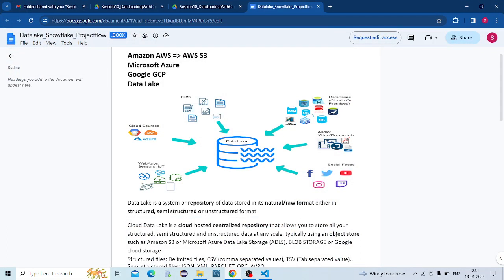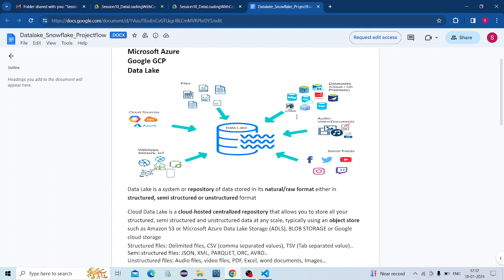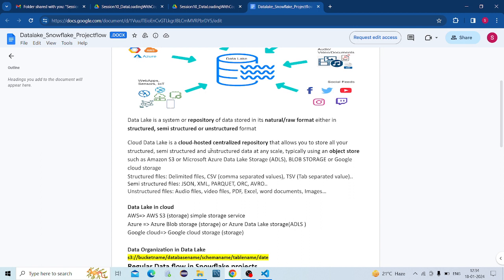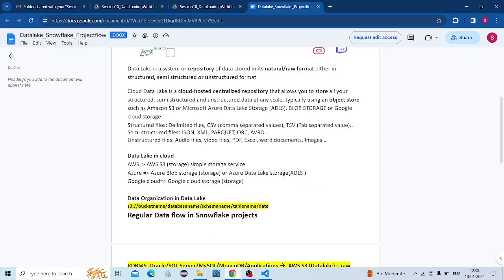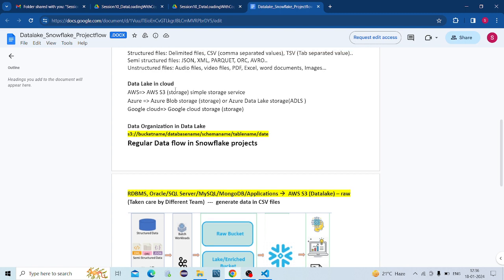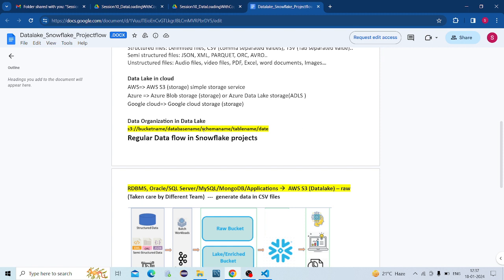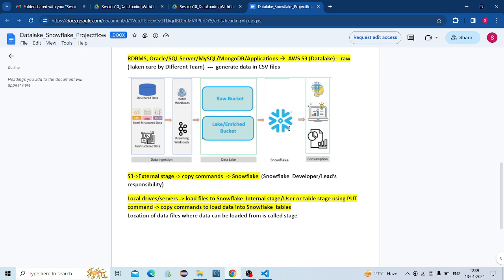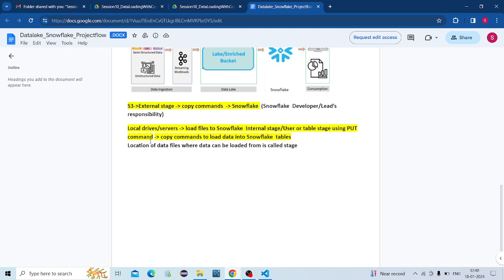is Data Lake and how to load the Data in Snowflake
in this video i explained clearly what is data lake and  how to store the data in snow flake which is available in snow flake.